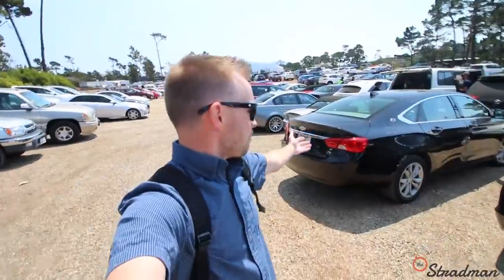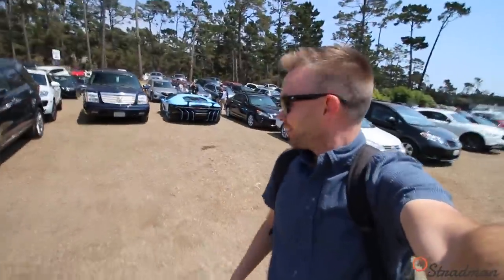The 20ft Maybach Land Yacht that could SHUT DOWN Rolls Royce